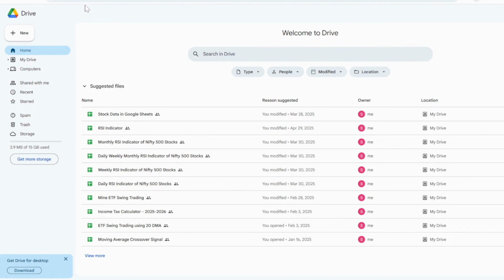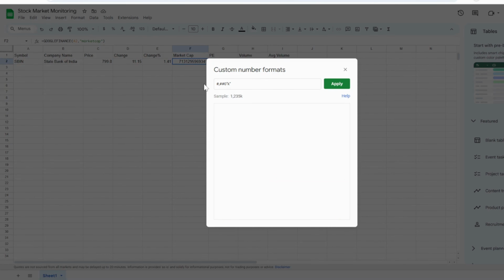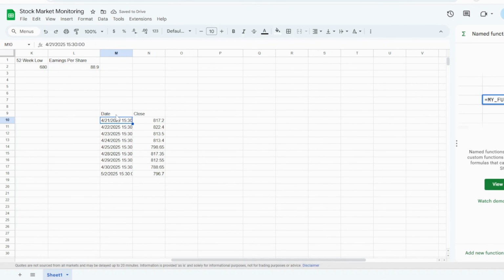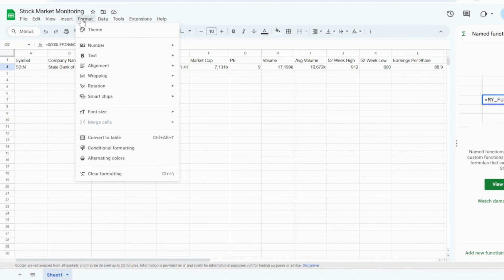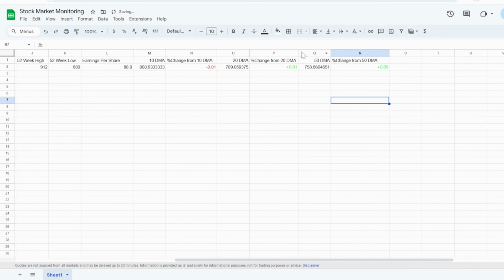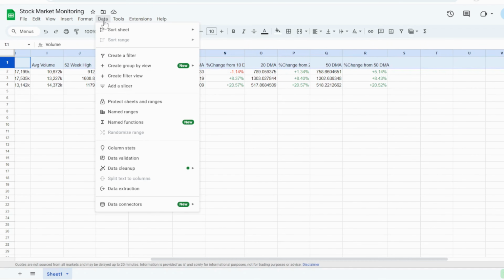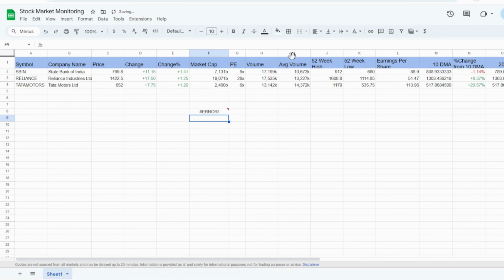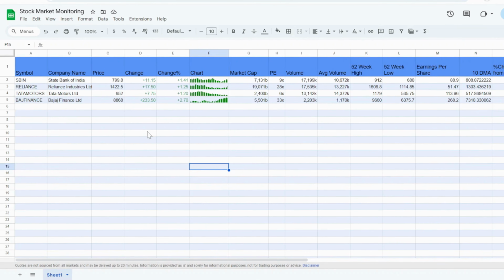Live Stock Market Monitoring Sheet in Google Sheets | Step-by-Step Tutorial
📈 Want to track real-time stock prices without paying for premium tools? In this video, I’ll walk you through a step-by-step tutorial on how to build your own Live Stock Market Monitoring Sheet using Google Sheets — completely free.